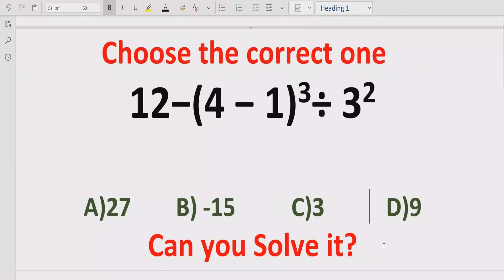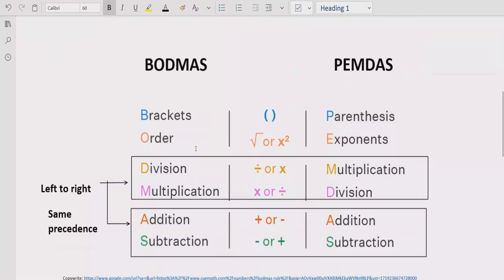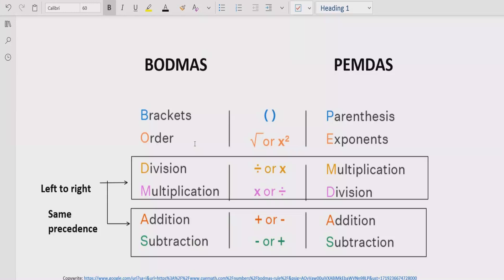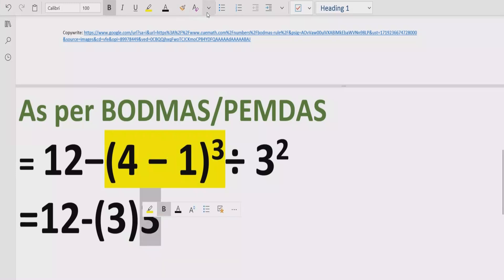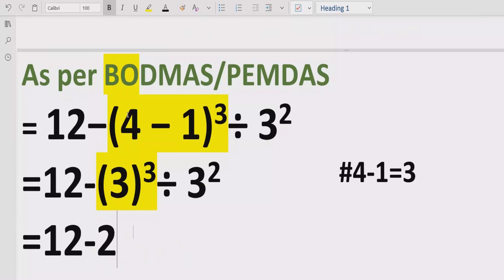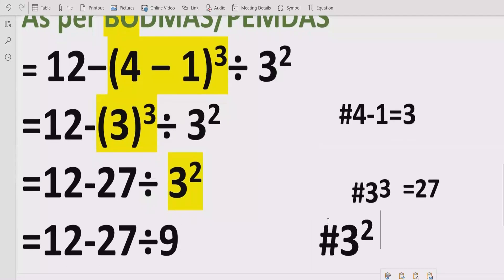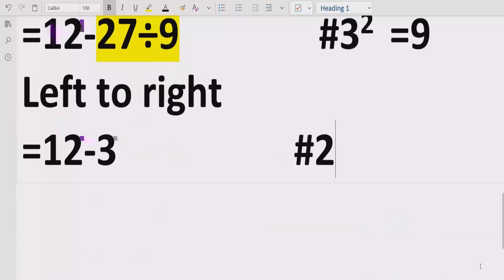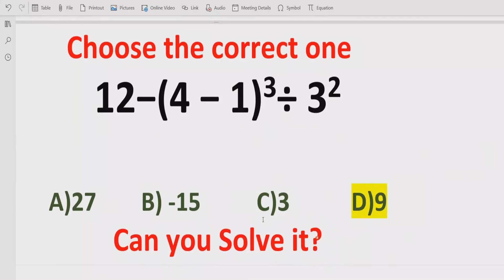Quiz 180| Which one is Correct? | 12−(4 − 1)^3÷ 3^2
In this video you will learn to solve a quiz 12−(4 − 1)^3÷ 3^2